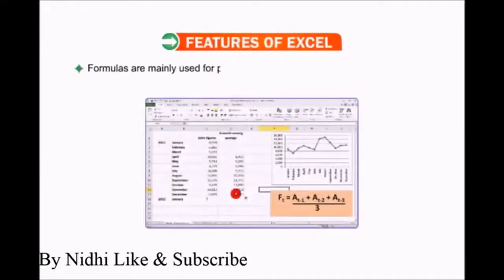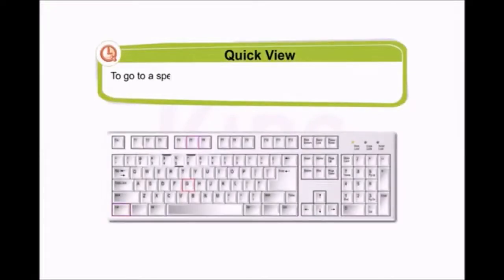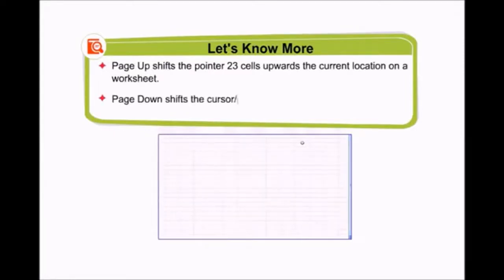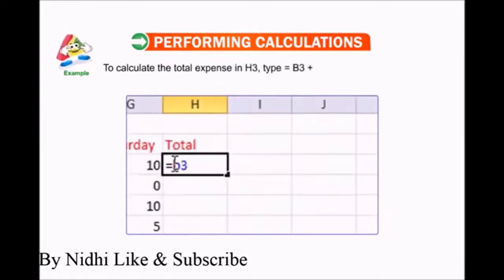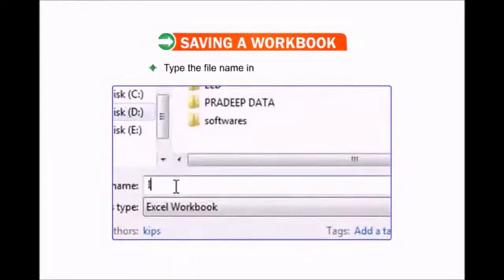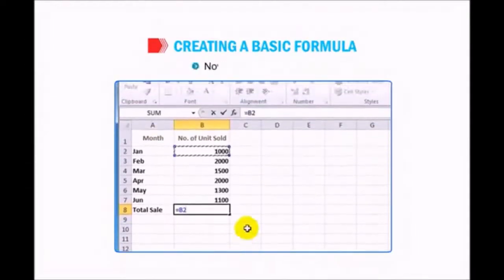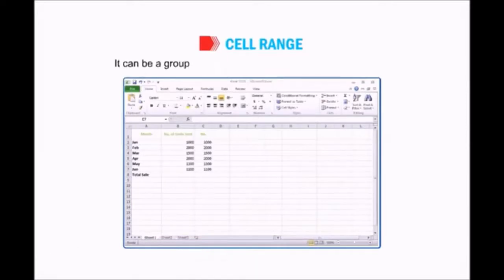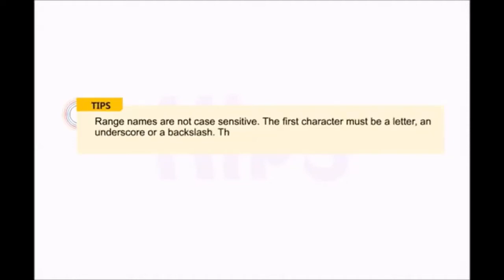Excel Formula & Functions Part-1